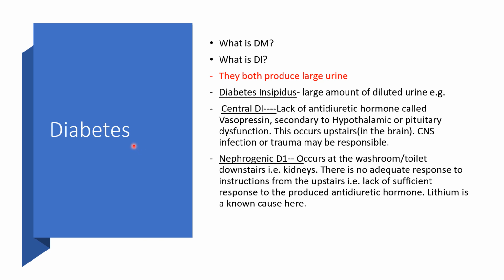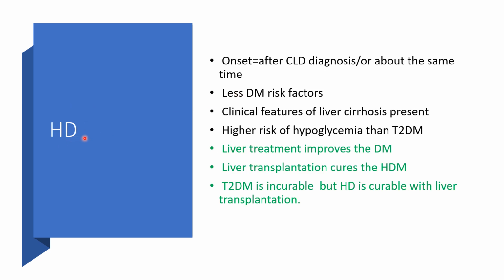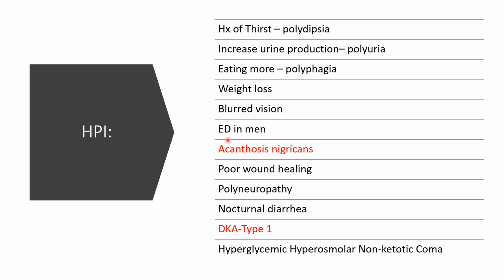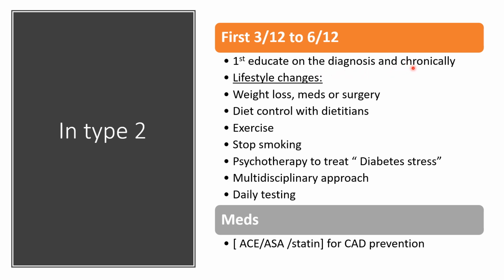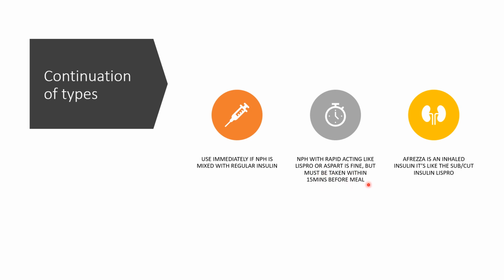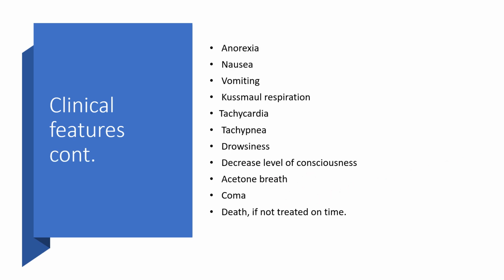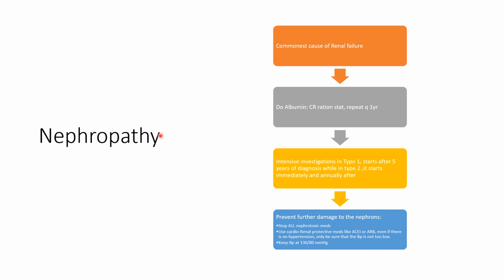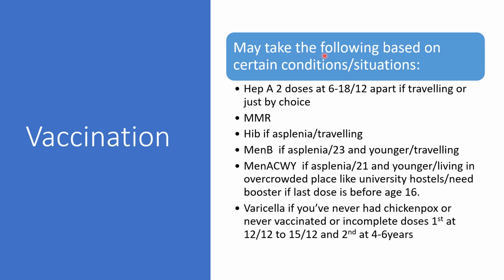DIABETES A- Z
ALL THE FACTS ABOUT DIABETES FOR PATIENTS AND PROFESSIONALS-RIGHT HERE!

The facts about health related issues here will help you greatly.